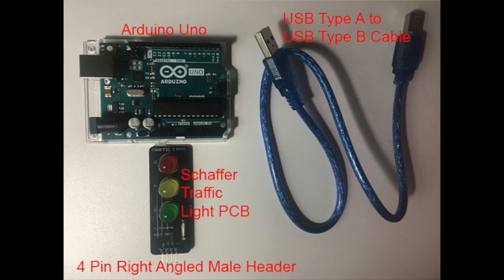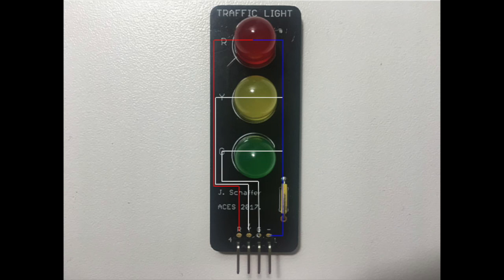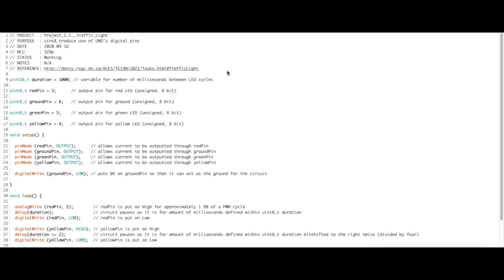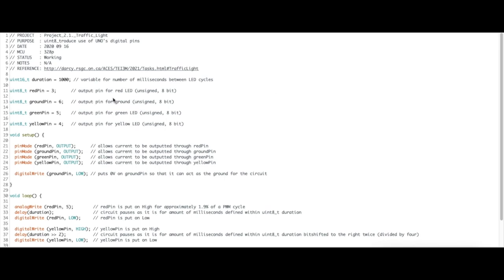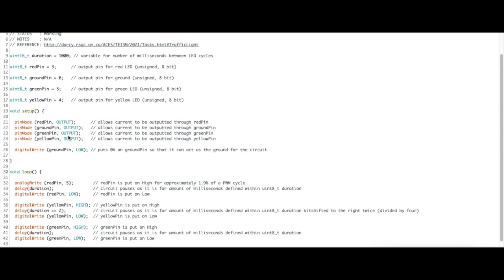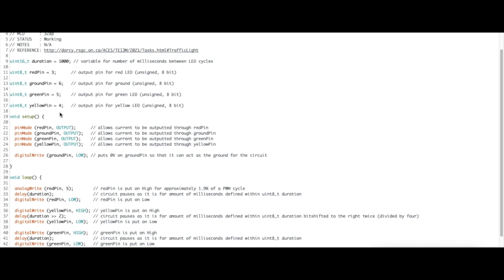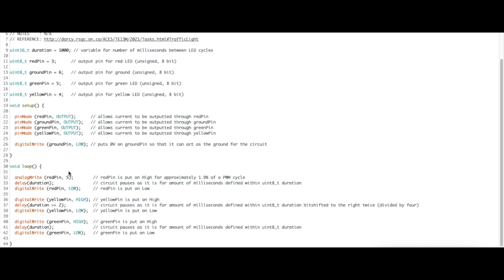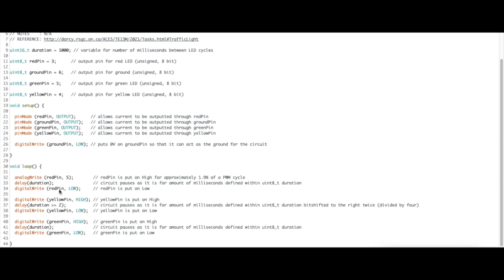Project 2.1. Traffic Light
This video is about Traffic Light